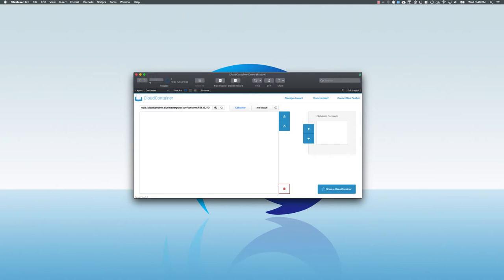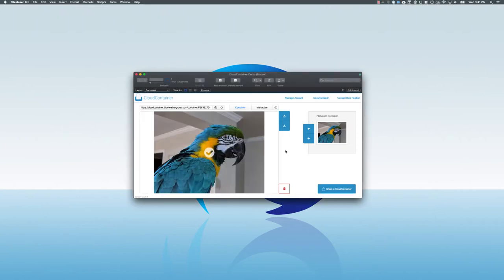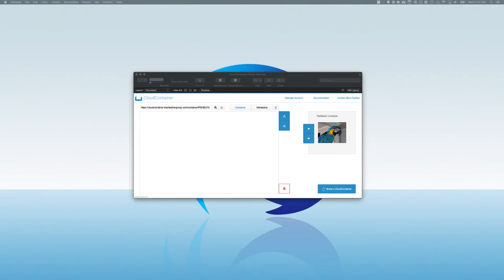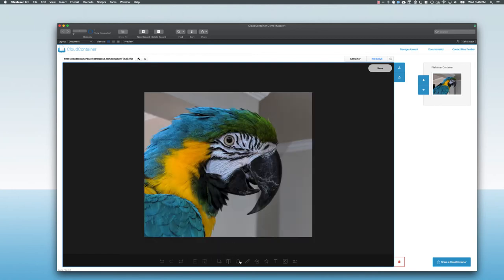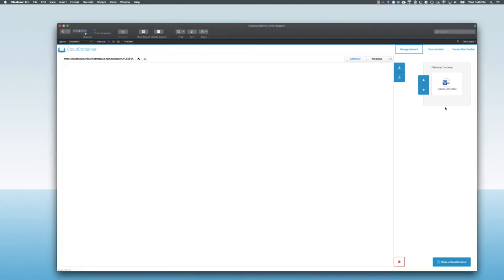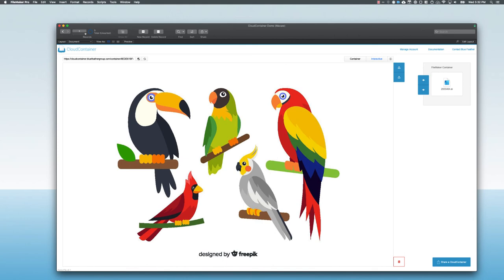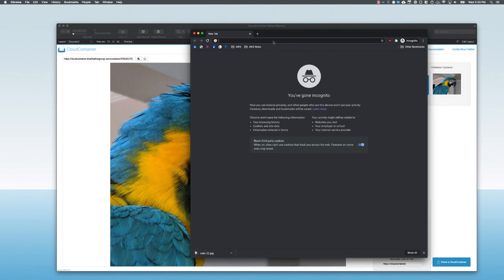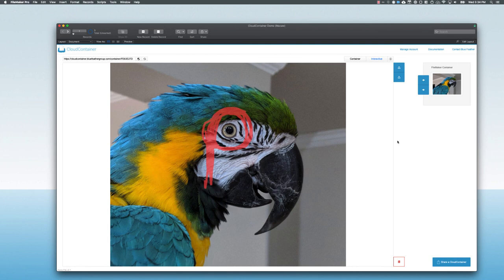FileMaker and S3 - CloudContainer Features Demo - In-line image editing, view office docs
This video gives a quick overview of some of the cool features of CloudContainer.

Store your FileMaker container data in any S3-compatible service, like Amazon S3, Backblaze B2, Wasabi, and more.

In-line image editing - Crop, rotate, markup, and add text to images directly in FileMaker. No need to export, edit, and then re-import images.

More in-line file viewing - View and interact with more file types directly inside FileMaker, such as office documents (Word, Excel, Powerpoint), Photoshop, and Illustrator.

Easy file sharing - Securely send links to people outside your database to allow them to download container data. The links can be set to expire and always provide the file currently stored in the container so you can update and the recipient can get the latest files.

to learn more about Blue Feather!

Membership is free and open to all!